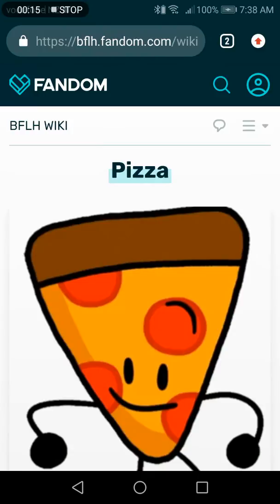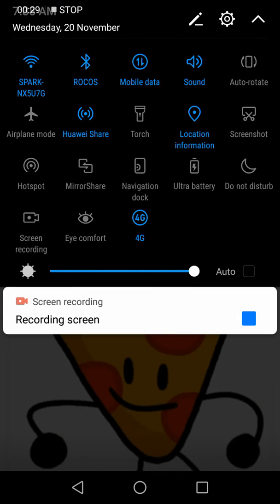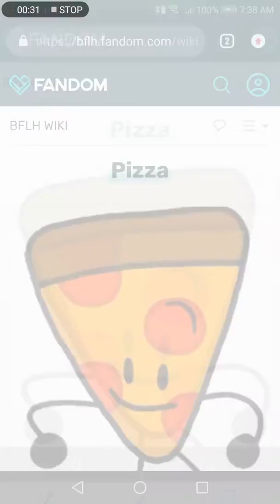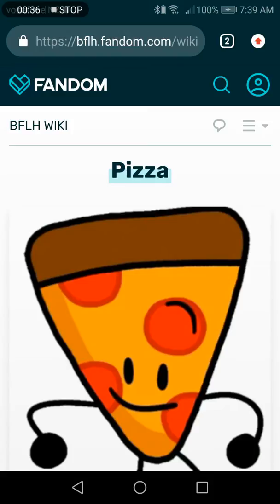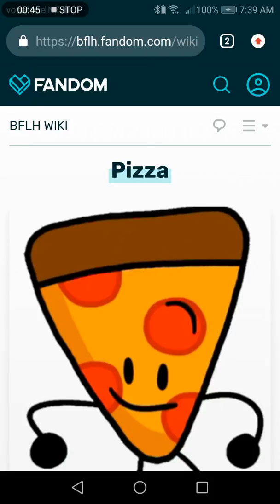Pizza - BFLH Wiki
Pizza is the host for Battle For Luxurious Hotel.